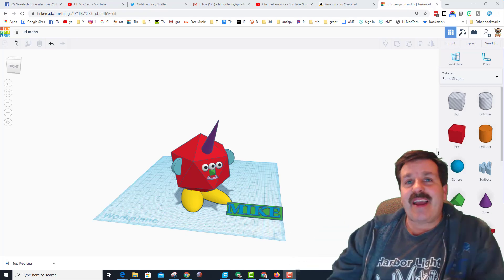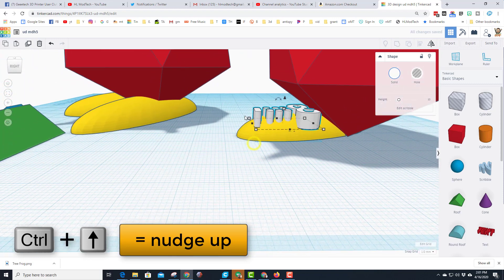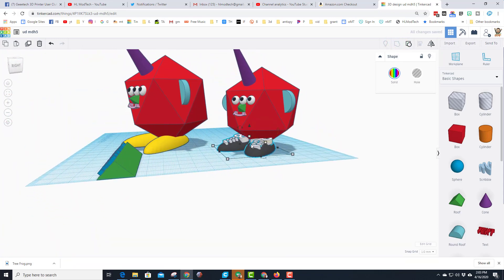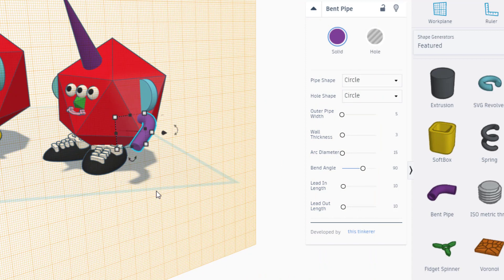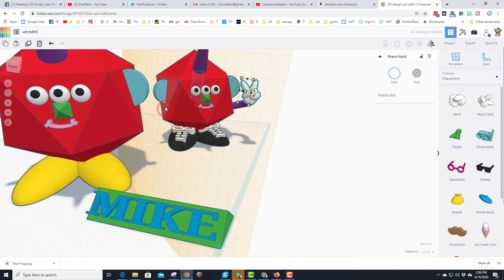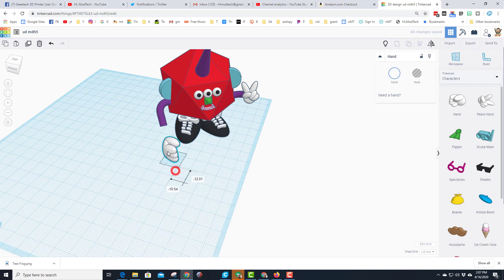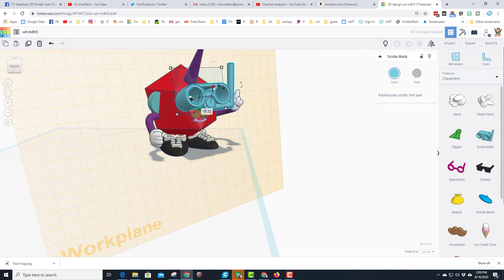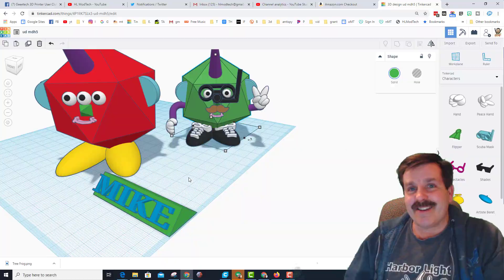How Epic Can Your Unicorn Dude Be? Master Tinkercad in Minutes!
Have a glorious day and keep Tinkering! Fun upgrades to the first unicorn dude!  Take it where no Unicorn Dude has gone before...